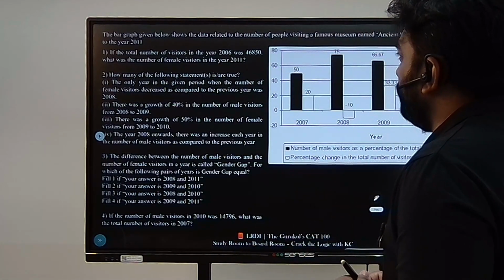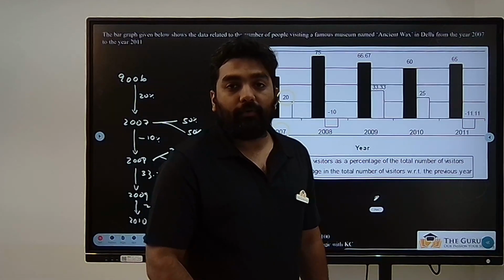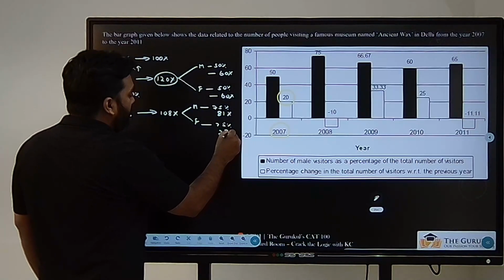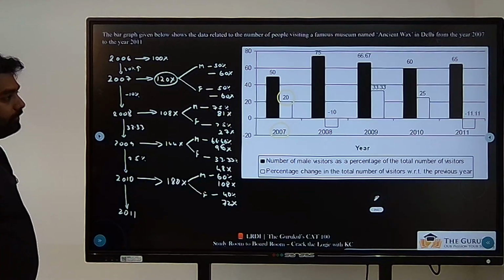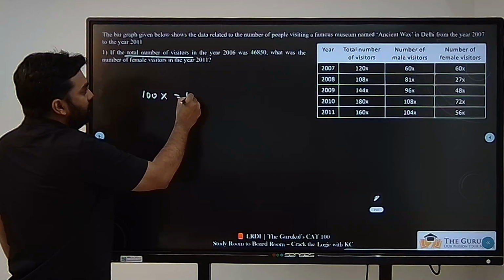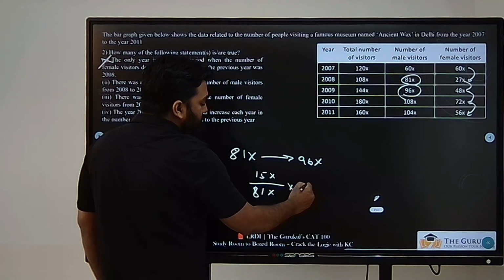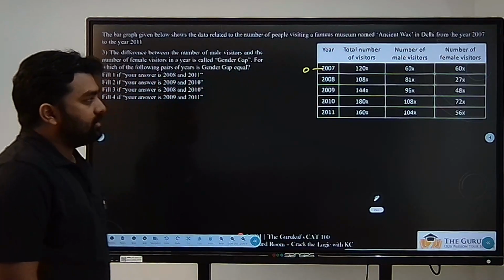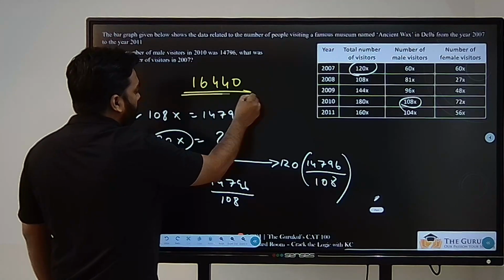The Gurukul’s CAT 100 – Day 9 | CrackTheLogicwithKC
Welcome to Day 9 of our 100-day CAT journey! Today’s session is all about Data Interpretation – designed to get you CAT-ready, one set at a time.

💡 Bite-sized questions
📈 Focused solving approach
📊 Exam-level reasoning